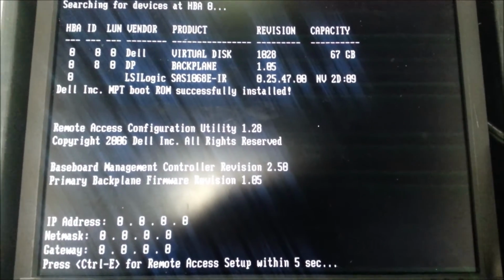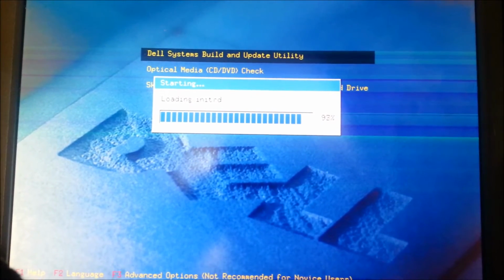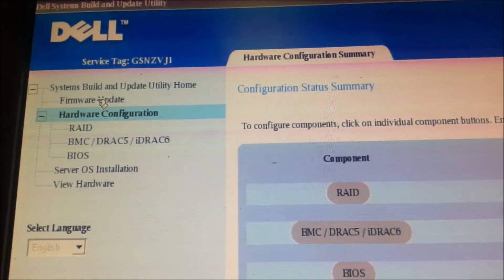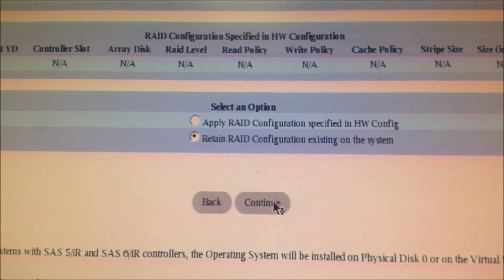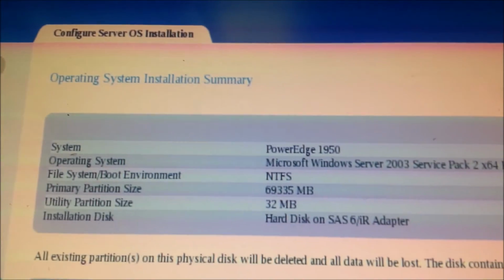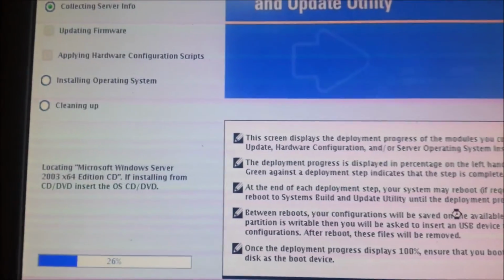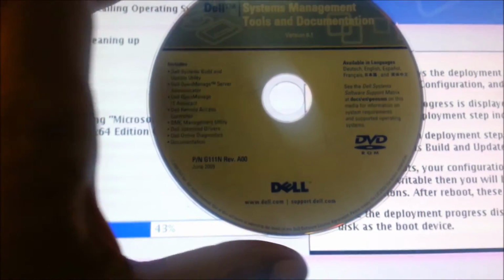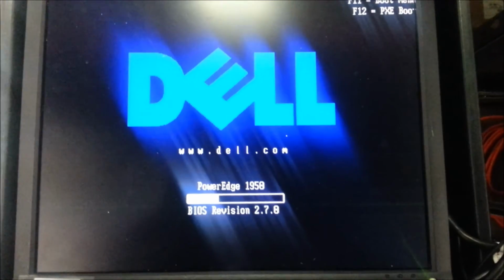DELL SBUU Windows Server 2003 R2 Installation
This is a demo showing how to use the DELL SBUU Disk Utility with a DELL Poweredge 1950 Series Server with Microsoft Windows Server 2003 R2 Standard x64 Edition.

***THIS HAS BEEN INSTALLED BEFORE EOL OF WINDOWS SERVER 2003 R2 STD. X64 DEC 19 2014***

This is to simplify installations using DELL proprietary software in-case you wish to use this OS for a DELL server.